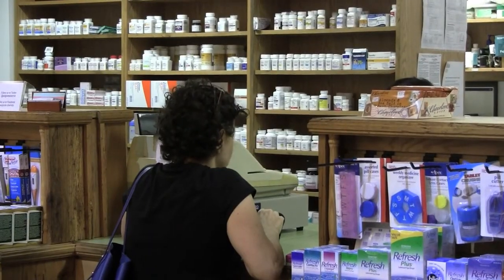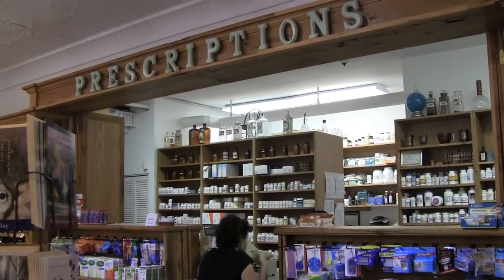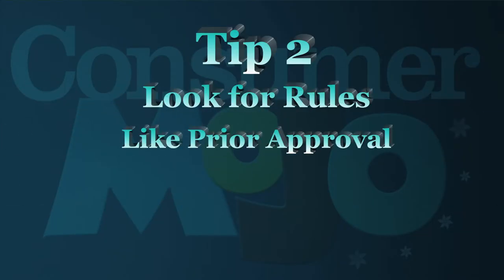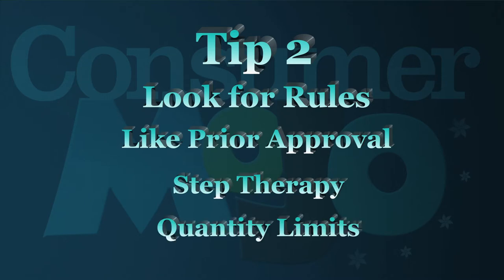3 Tips for Choosing Medicare Part D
If you have original Medicare and Medicare Supplemental, you need to get a Part D prescription drug plan to cover the cost of your prescription drugs. But not all of these plans are the same.

 This video gives you important tips for choosing a Part D plan.

We have text that explains everything in this video and more about Medicare

OUR MISSION:

We make complicate stuff clear.

We cover Medicare, 55 plus, credit, money, college loans and student savings,immigration, travel, mortgages and more.